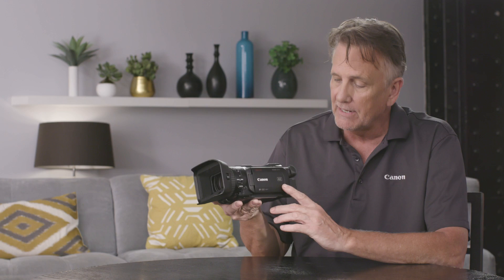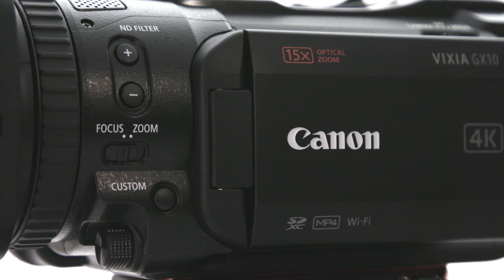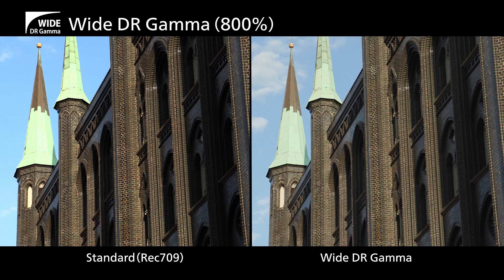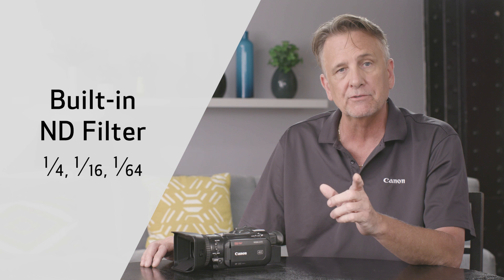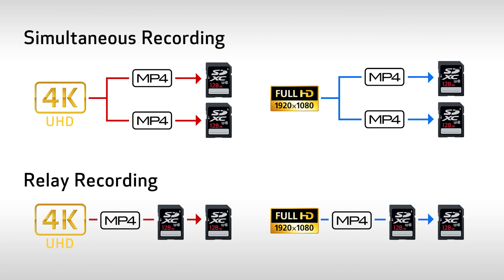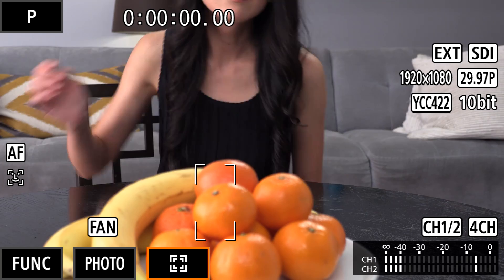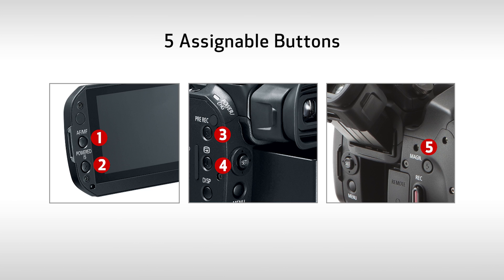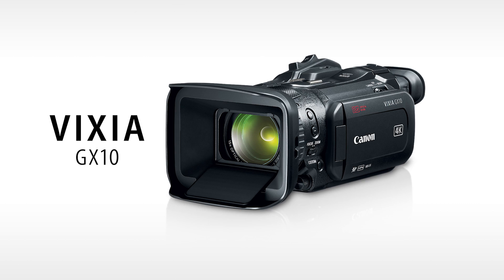Introducing the Canon VIXIA GX10 Camcorder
Learn how brilliant and lifelike video is made possible with the new VIXIA GX10, Canon's first 4K UHD consumer camcorder. The VIXIA GX10 includes a large 1.0-inch CMOS sensor and a 15x Optical Zoom lens in a compact, portable design, delivering clear video with stunning detail. Whether you are a video enthusiast or aspiring professional, the VIXIA GX10 is equipped to meet your needs.                                                                                                                                                                                                                                                                                        Learn more about the Canon VIXIA GX10 Camcorder

Canon VIXIA GX10 Camcorder Specs:

• 1.0-inch 4K UHD CMOS Image Sensor
• 15x Optical 4K UHD Zoom Lens with 5-Axis Optical Image Stabilization
• Dual DIGIC DV 6 Image Processors
• 4K UHD and Full HD Recording to Dual SD Card Slots
• Slow and Fast Motion Recording up to 120fps
• 3.5-inch Touch Panel LCD and 0.24-inch Electronic Viewfinder
• HDMI 2.0 Terminal with 4K UHD 60P Output Support
• Flexible Inputs & Outputs
• Network Connections for FTP Transfer and Browser Remote (Wi-Fi® Connectivity)